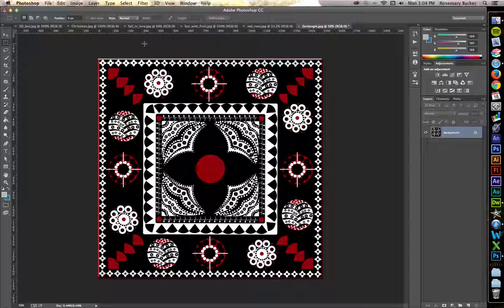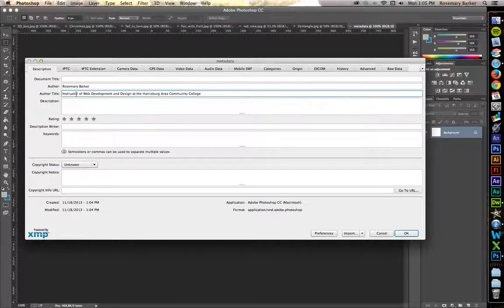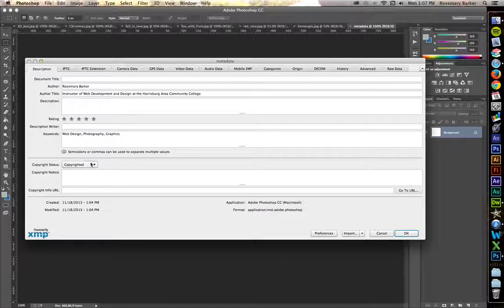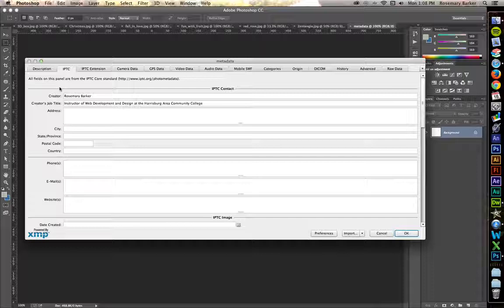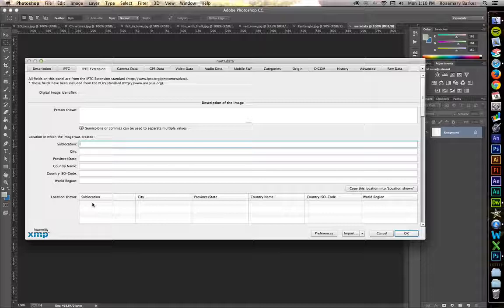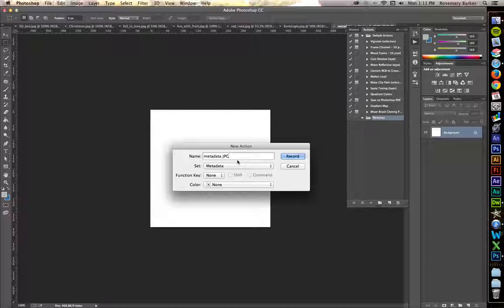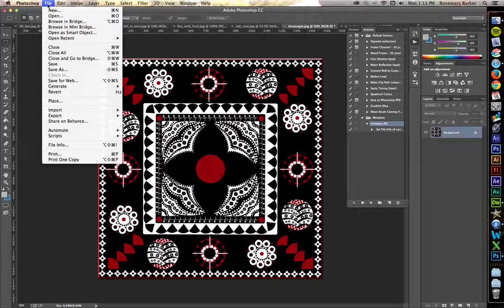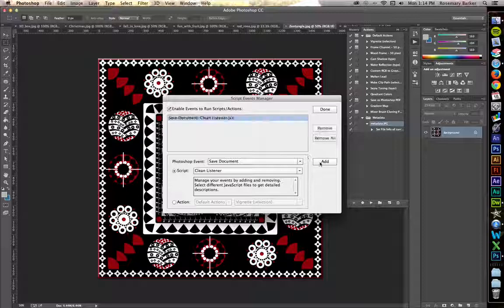Using an Action to Set Metadata in Photoshop CC